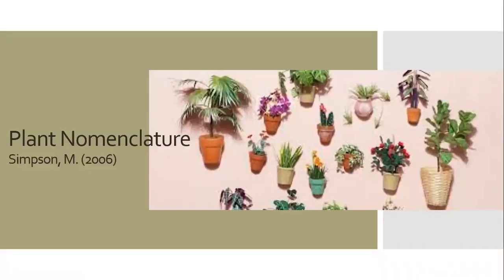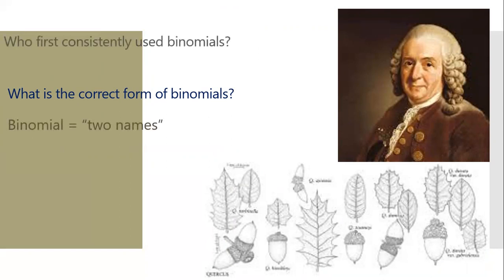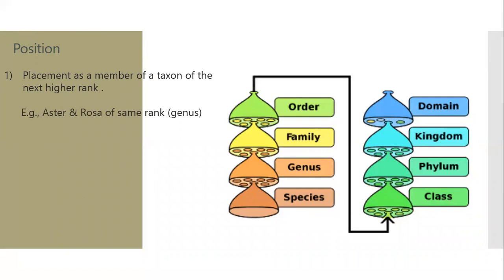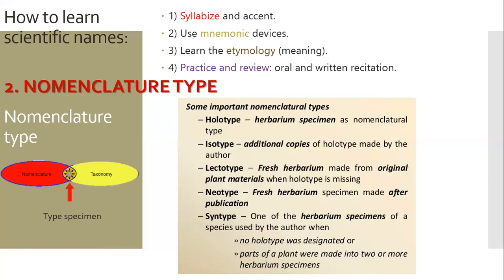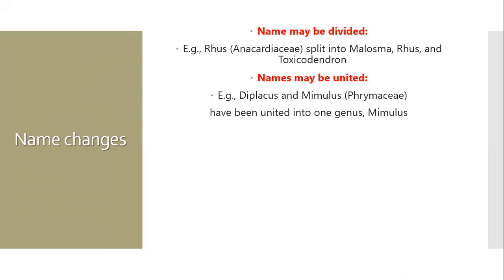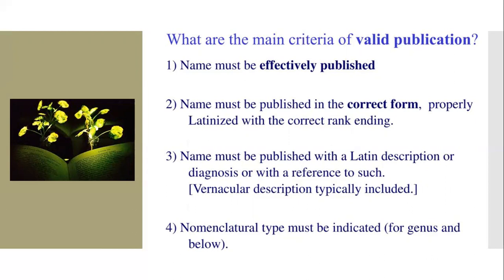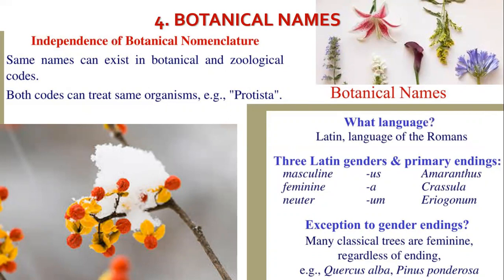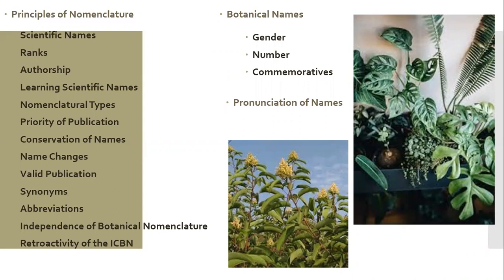PLANT NOMENCLATURE by Cyndi Gersalia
How plants got their names.